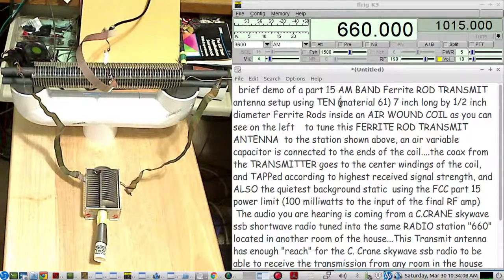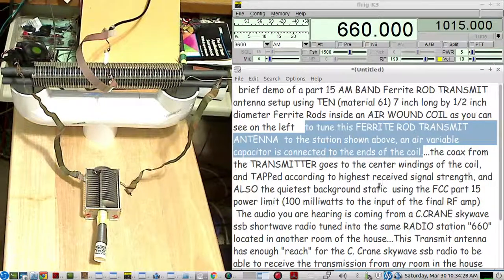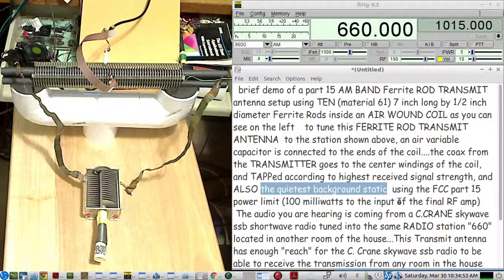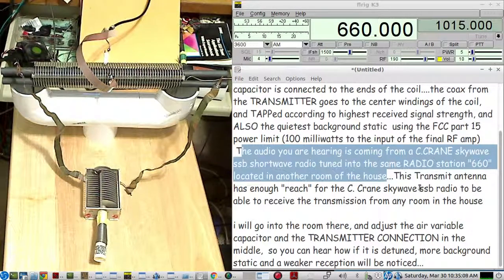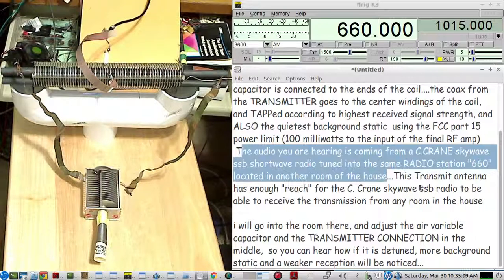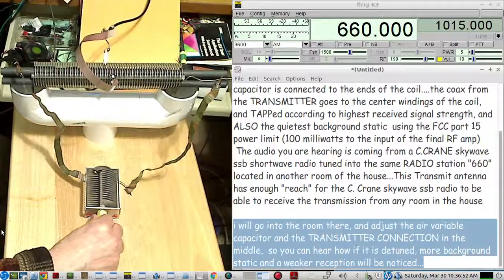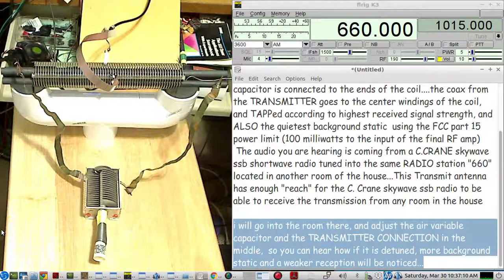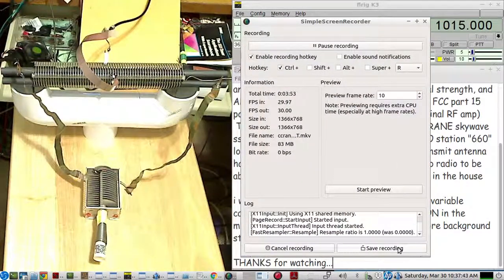FERRITE RODs TRANSMIT ANTENNA(part 15) for the AM BROADCAST BAND - LIVE demo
brief demo of a part 15 AM BAND Ferrite ROD TRANSMIT antenna setup using 10 (material 61) 7 inch long by 1/2 inch diameter Ferrite Rods inside an AIR WOUND COIL (2 stacks of 5 rods each, on the left and right side of the interior of the air wound coil)

To tune this FERRITE ROD TRANSMIT ANTENNA  to an AM station, an air variable capacitor is connected to the ends of the air wound coil and adjusted for maximum received signal strength and maximum background static quieting while listening to the transmitter on a portable AM radio tuned to the same station that the (part 15) AM transmitter is using

ALSO

the RF OUTPUT COAX CABLE coming from the (part 15) AM TRANSMITTER, is tapped in the middle of the AIR WOUND COIL...and adjusted for the same, MAX SIGNAL STRENGTH, and MAX quieting of the background static...(usually just a few turns from each other,  the coax GROUND and the coax CENTER)

Note the audio you are hearing on this video is coming from a C.CRANE SKYWAVE SSB shortware radio that is located in another room of the house away from the transmitter